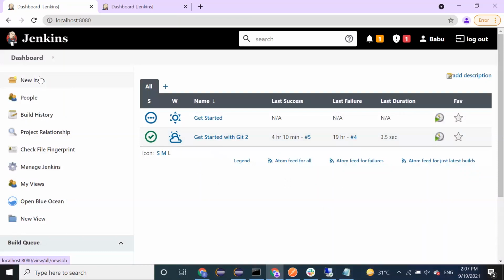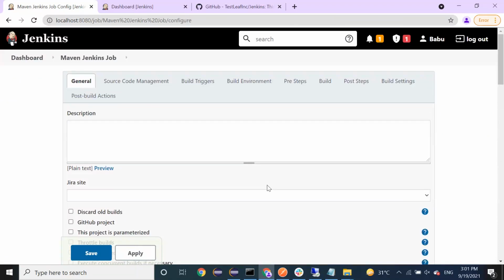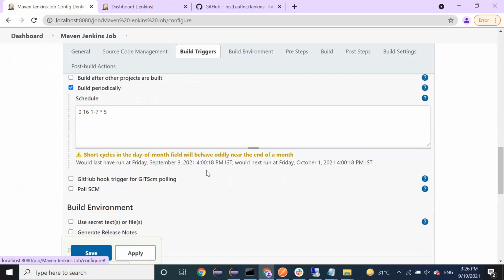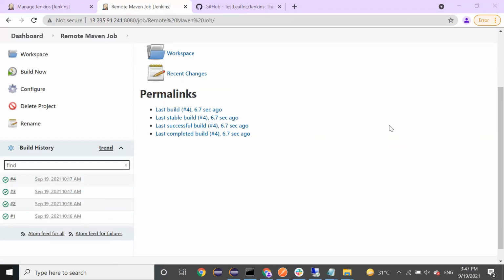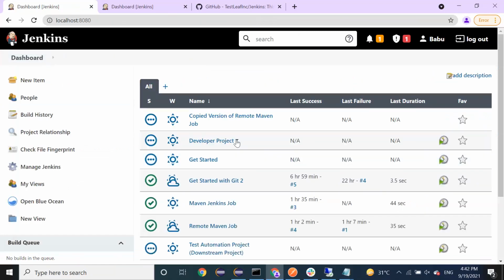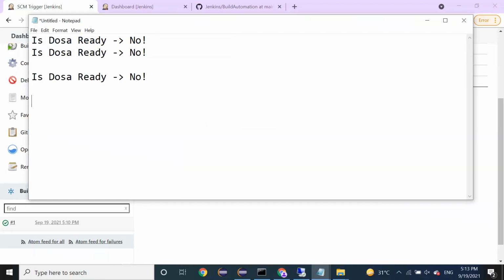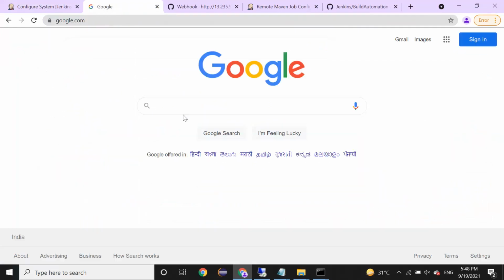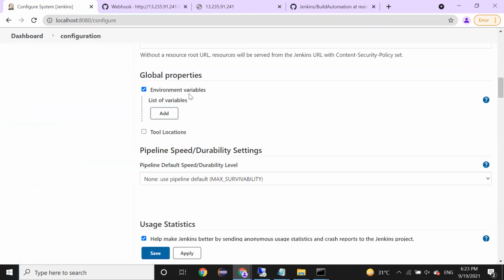Jenkins | Maven, & Job Creation | Day 2